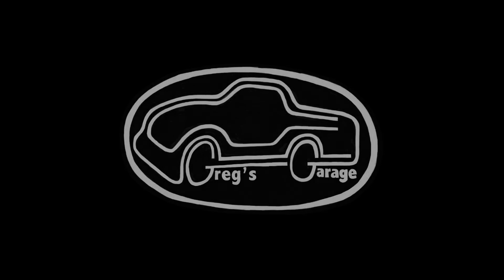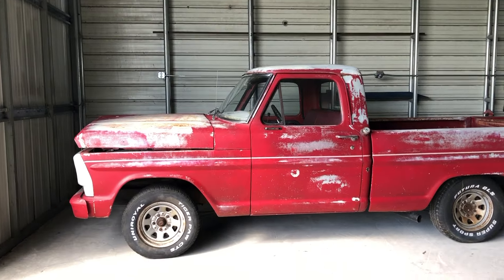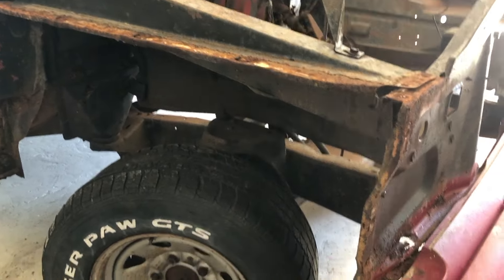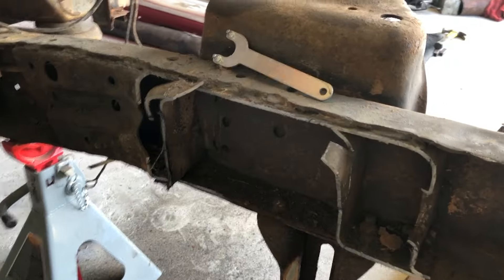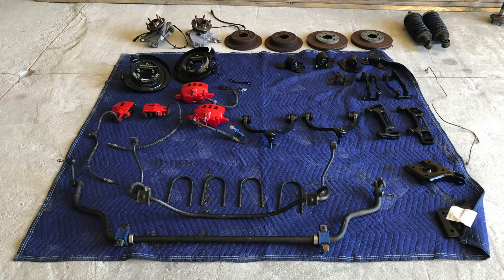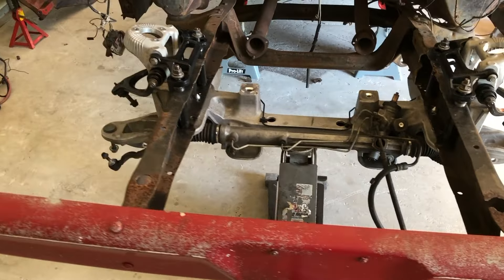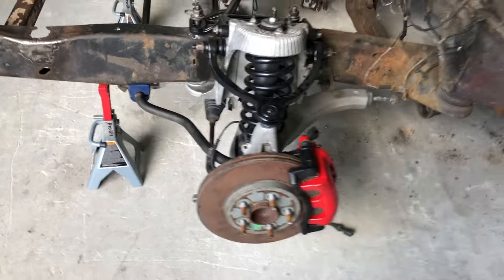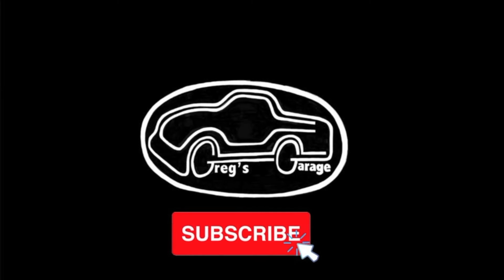67 F100 Project PT 2 (Front suspension)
In this video I start working on the front suspension for my new project. A 1967 F100 short bed. AKA RED DEAD REDEMPTION.

Craftsman tool set